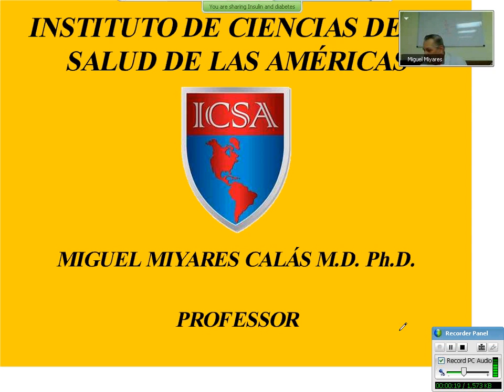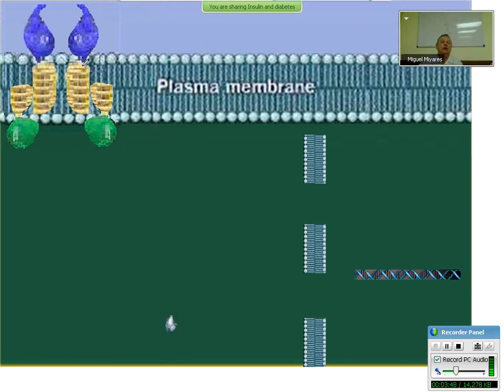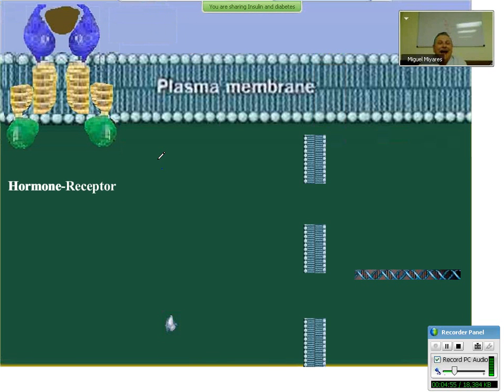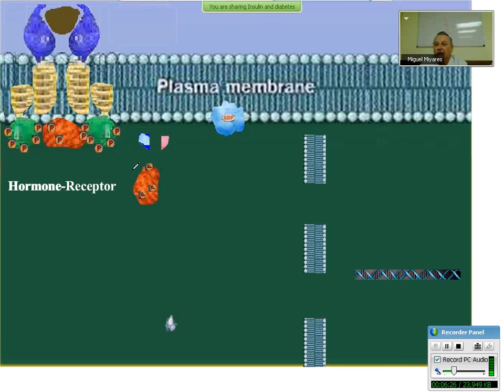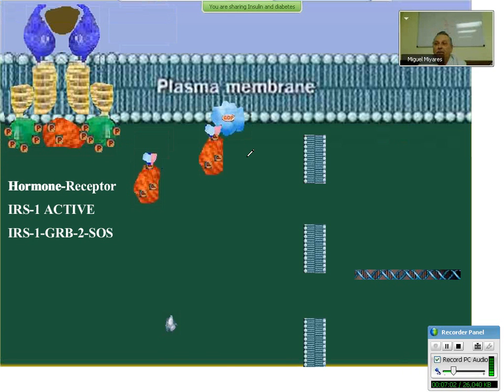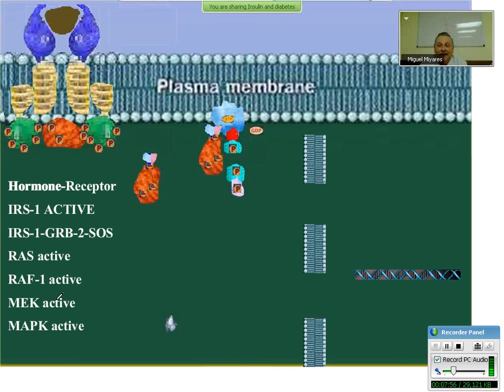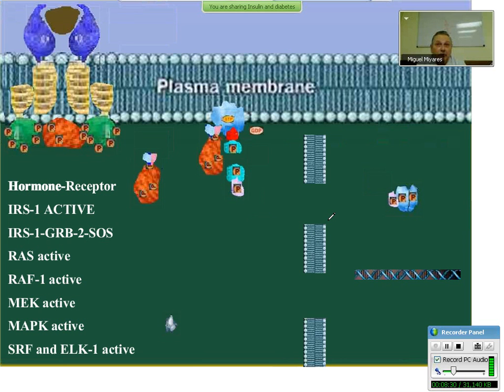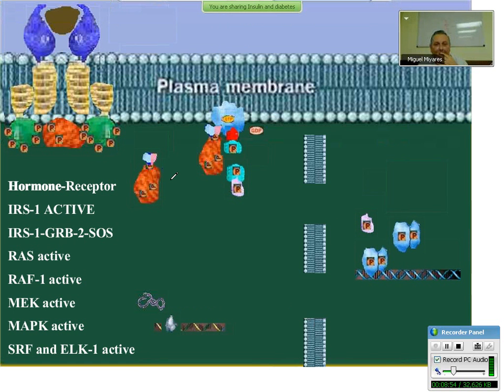Demo Lecture ICSA USMLE (Insulin 6min)